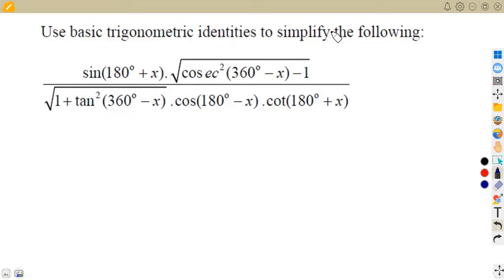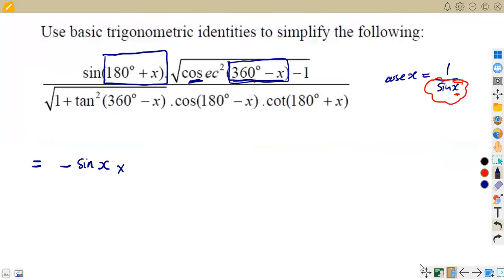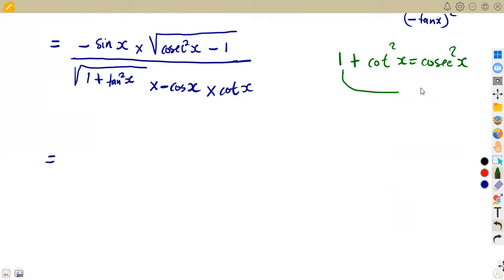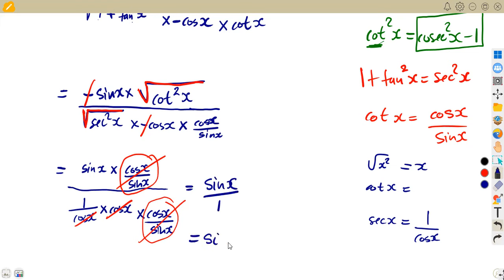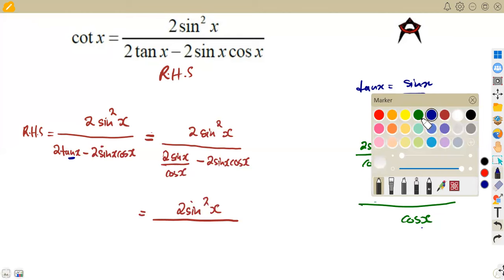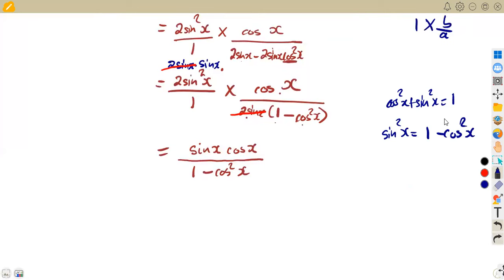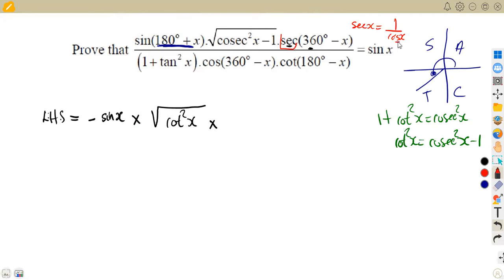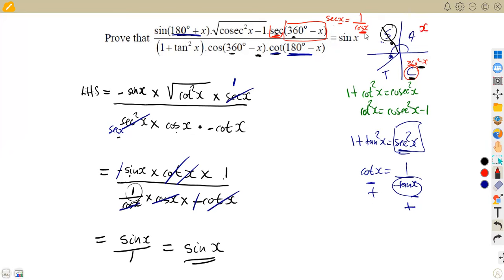MATHEMATICS N3 TRIGONOMETRY - SIMPLFYING and PROVING IDENTITIES